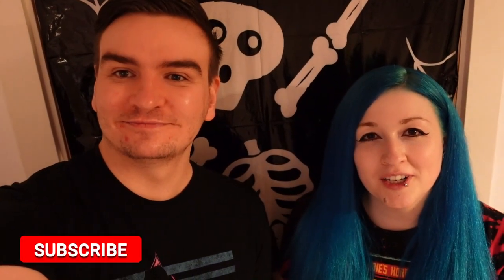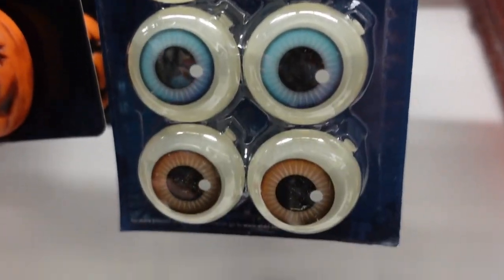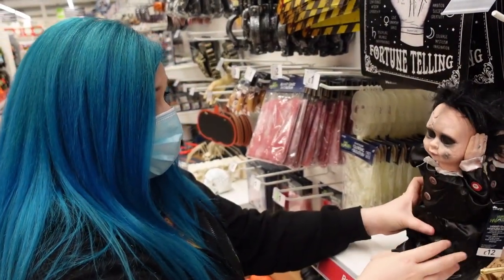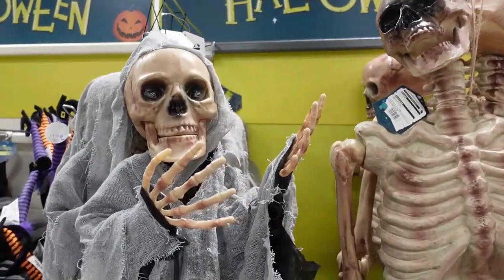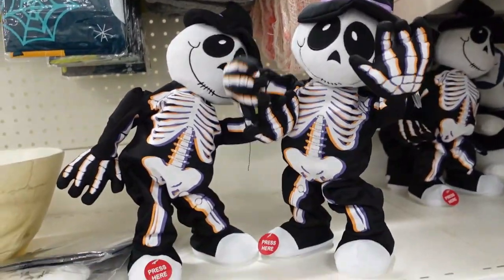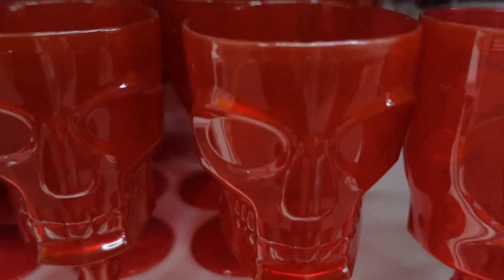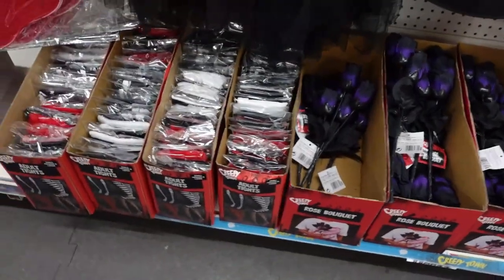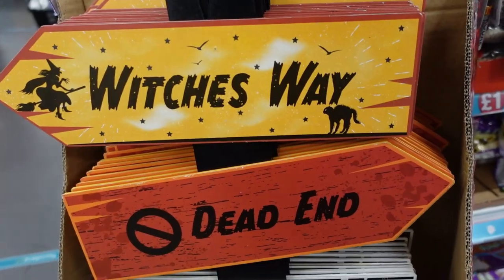UK Halloween Shopping Vlog 2020 | Budget Decorations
Join us on our search for budget Halloween decorations! On our quest we had a look in Asda, Wilkinsons and even a cheeky trip to Poundland! There were so many ghouls, ghosts, skulls and vampires and even a few sweet treats!

Laura and Dane x

Intro: (0:00)
ASDA: (0:09)
Wilkinsons: (4:52)
Poundland: (9:33)
Outro: (13:30)